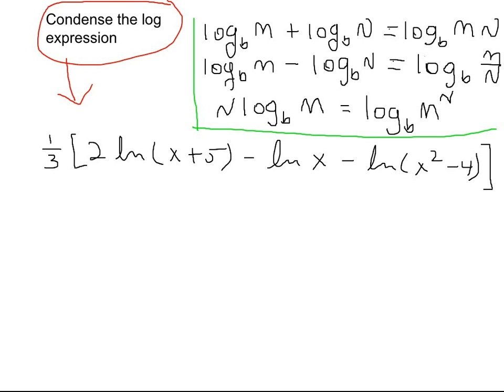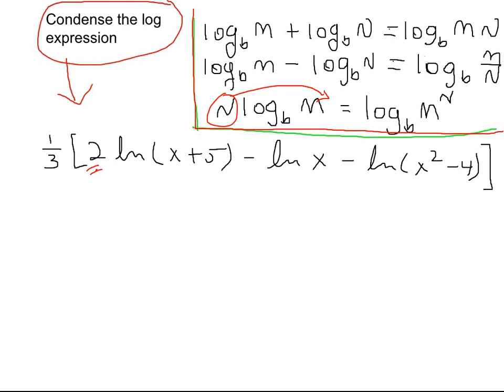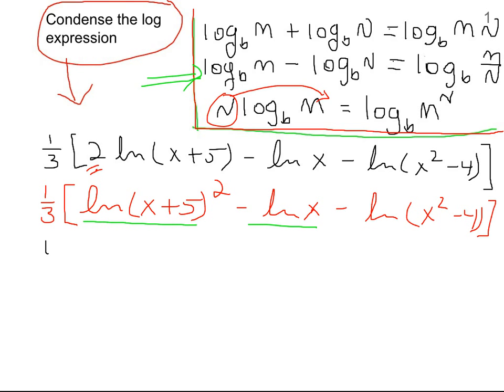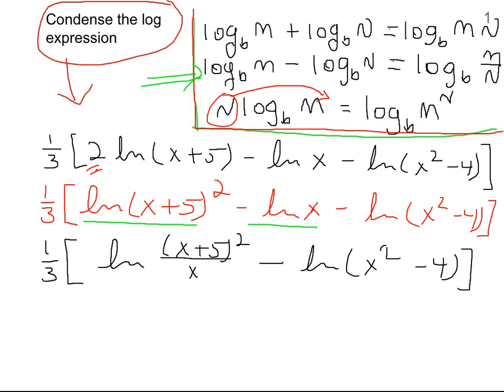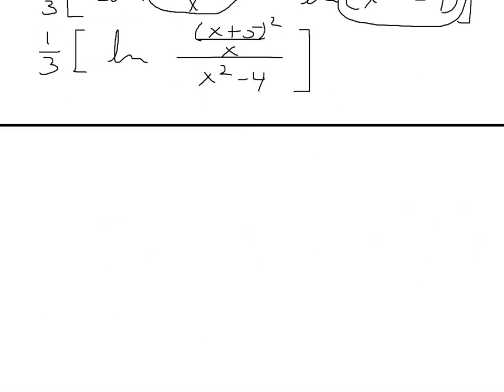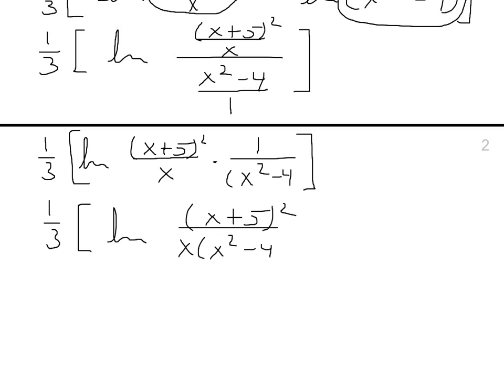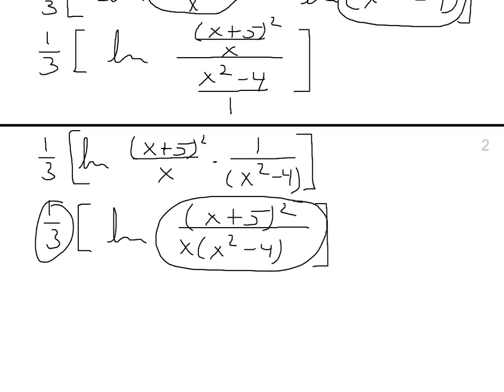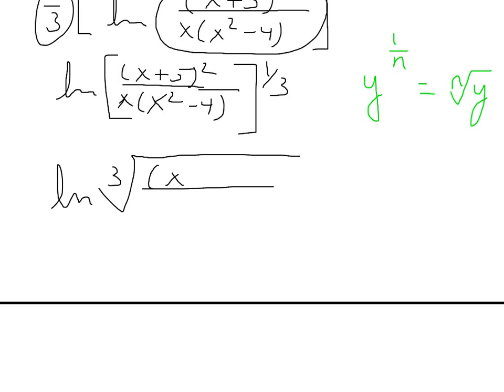Algebra Condense the Log Expression